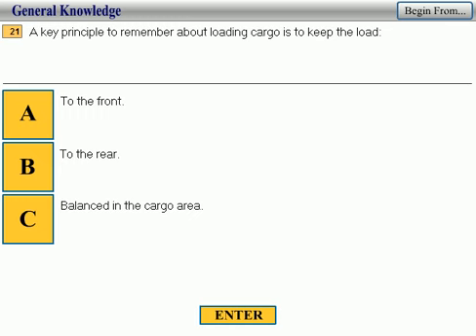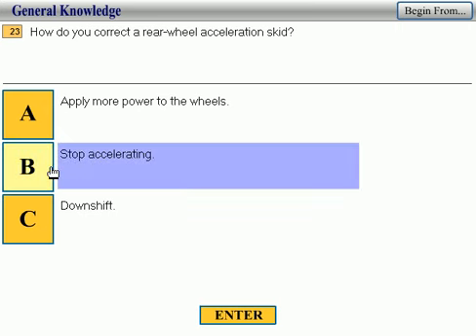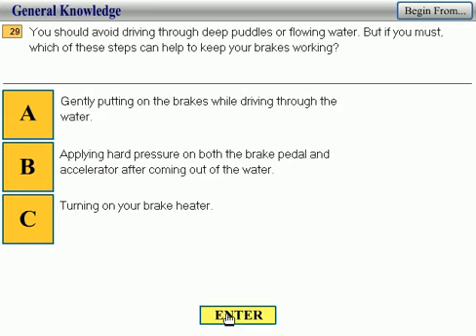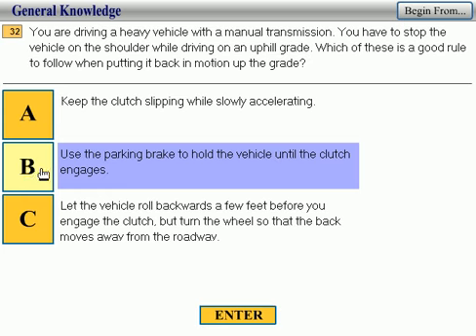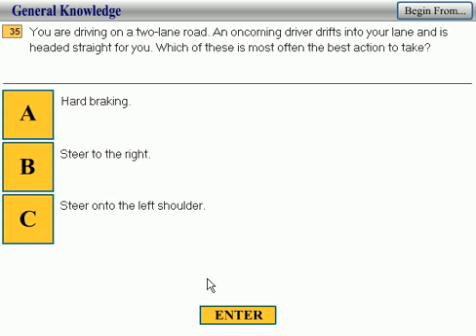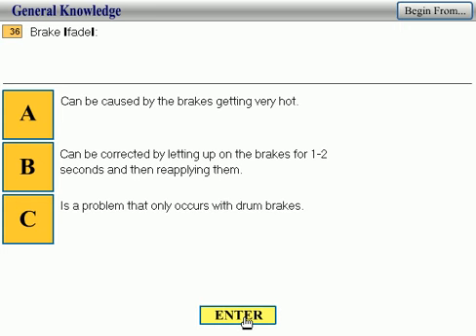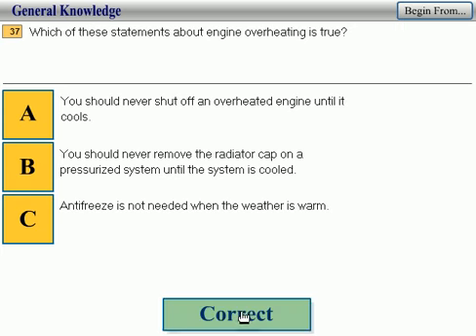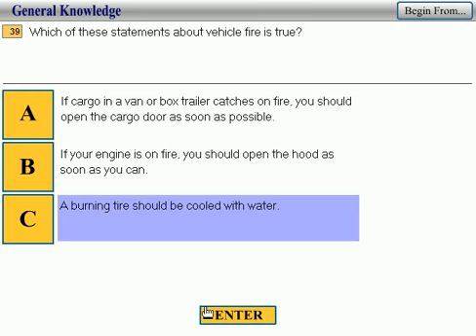CDL General Knowledge Questions 021 to 040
Study Group for CDL General Knowledge Questions 021 to 040